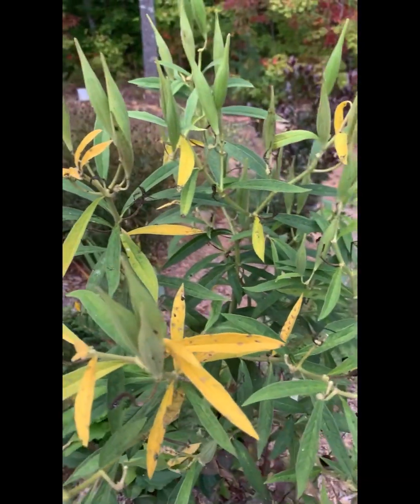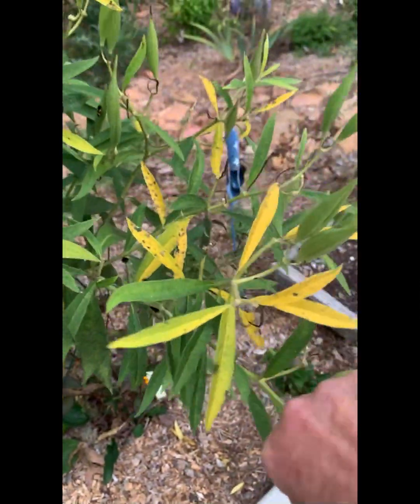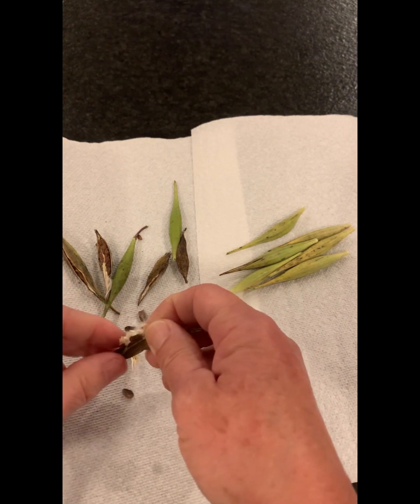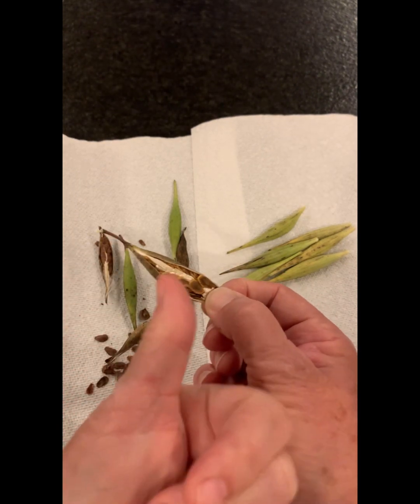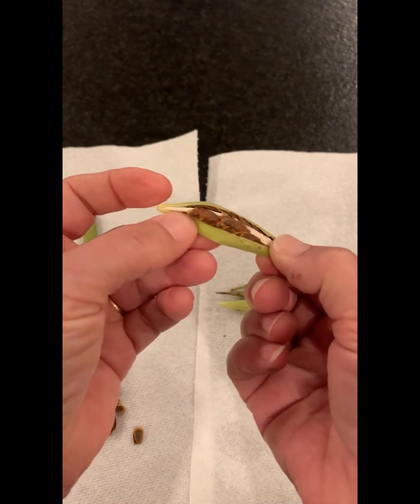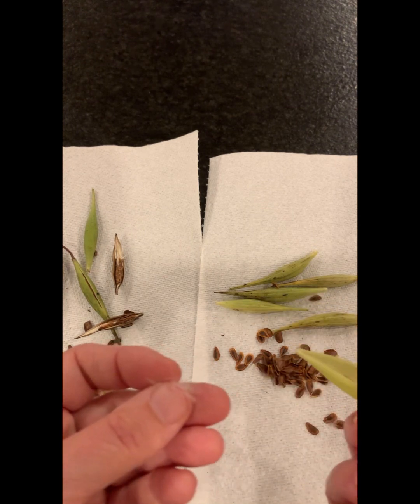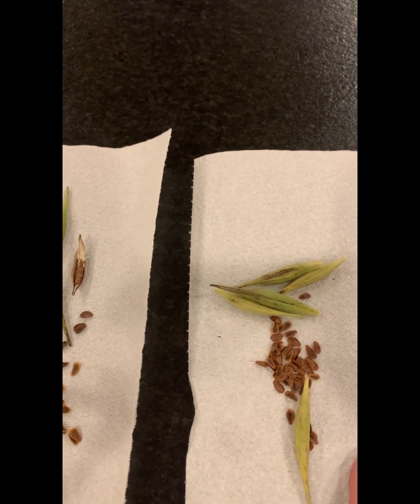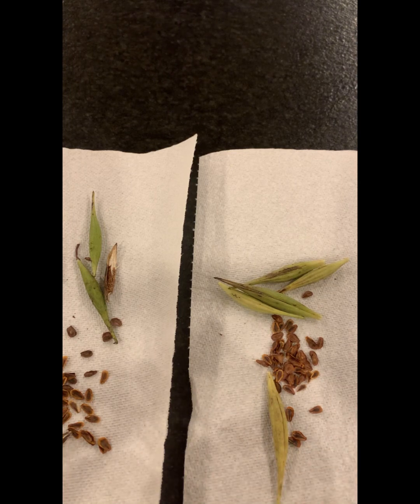Saving Milkweed Seeds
Hey y’all! It’s that time of year to start collecting your milkweed seeds! Here’s a little video on how to get them and not make a huge mess!!!